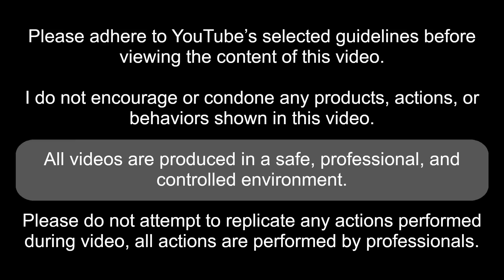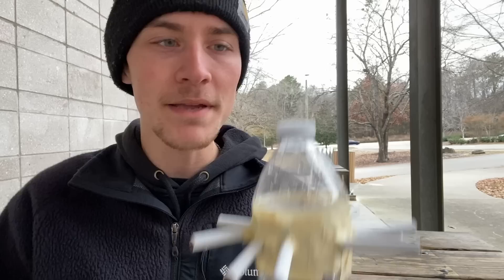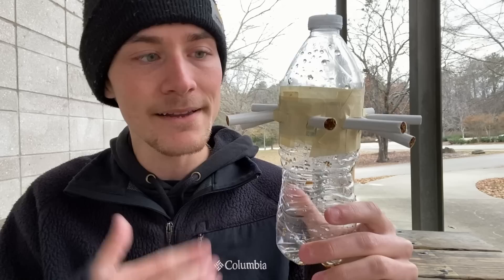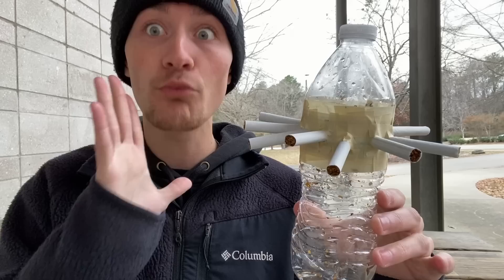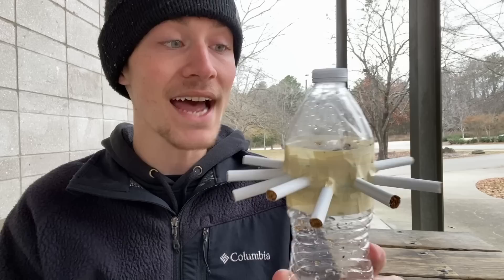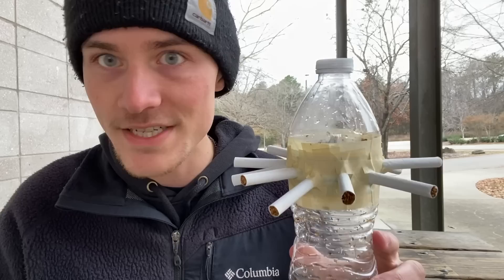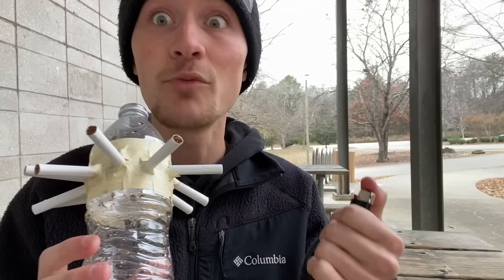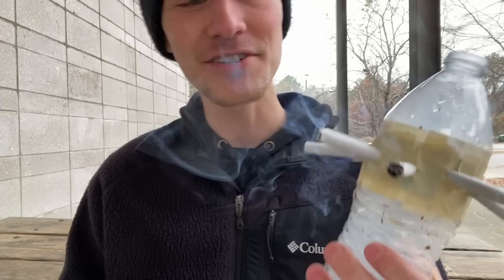I Smoked 10 Cigarettes out of a Water Bottle at the SAME TIME to Die 10x as Fast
I Died 10x as Fast While I Smoked 10 Cigarettes out of a Water Bottle at the SAME TIME. Yes, I nearly got nic sick. No, this was not a pleasant experience. Hope y’all enjoy ykwis!